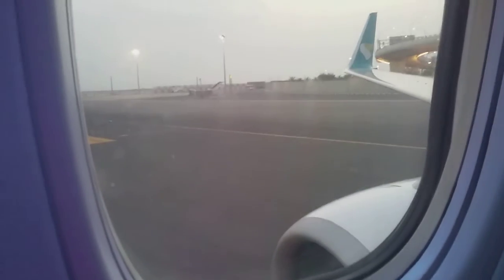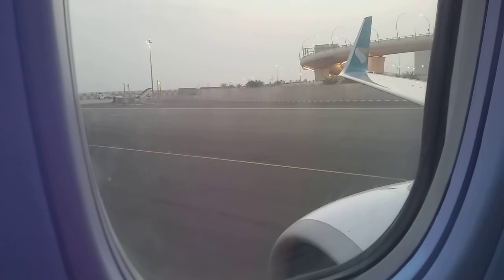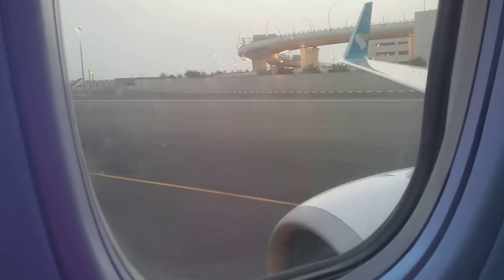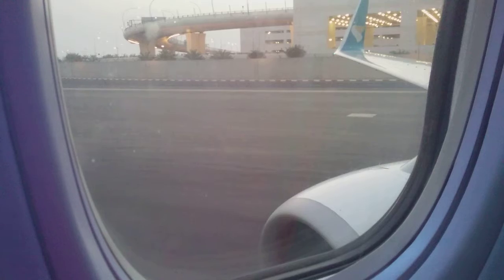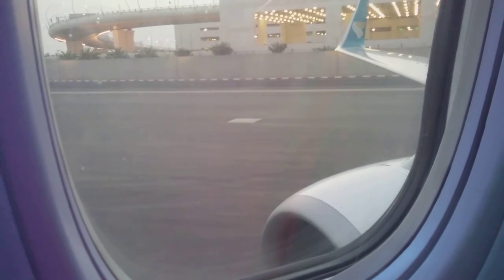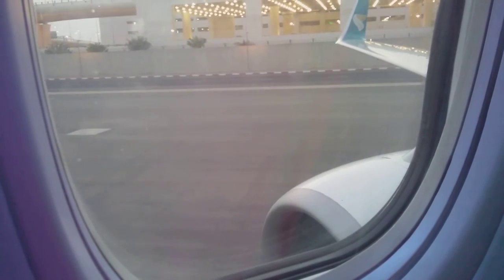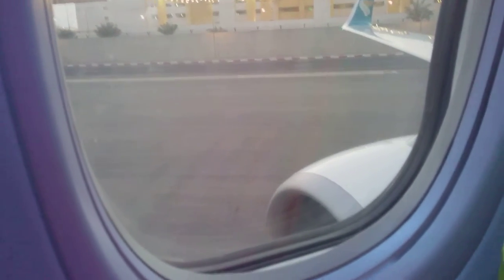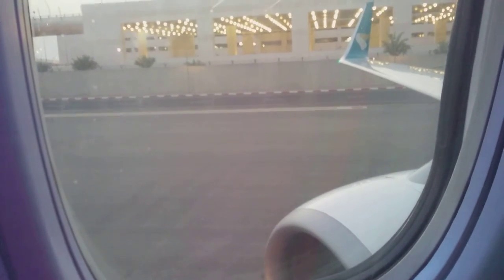Boeing 737-900ER (Oman Air) Flight Review,MCT-HYD (Pushback,Engine Start and Safety Briefing)